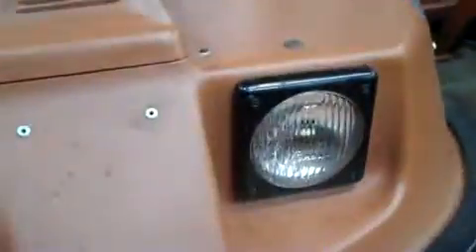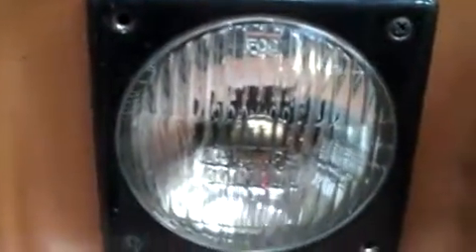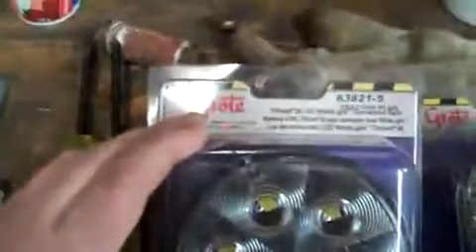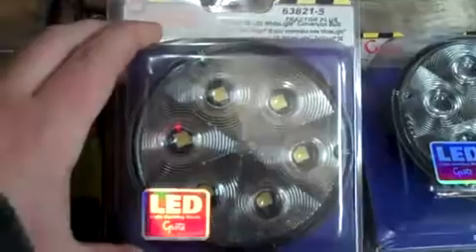Argo headlights old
Here is a video of the old Halogen headlights,they draw a lot of current and and the light is pretty crappy.  The charging system on the Argo is only 16 amps, so i am replacing them with low current LED's.